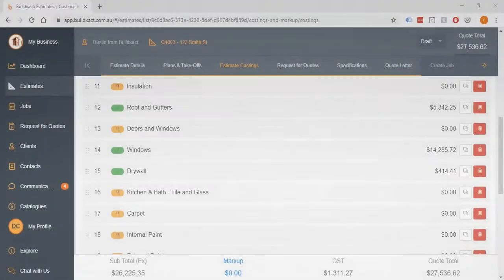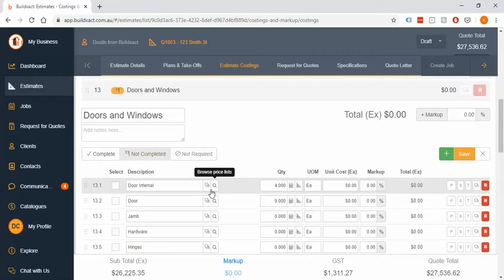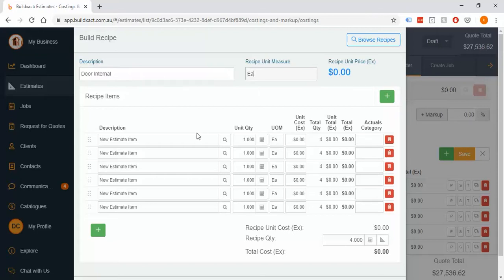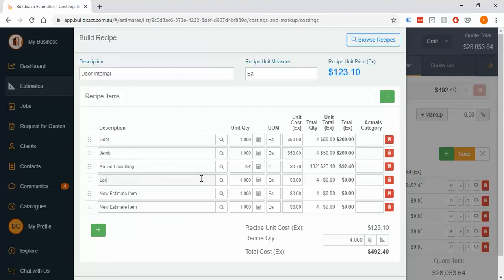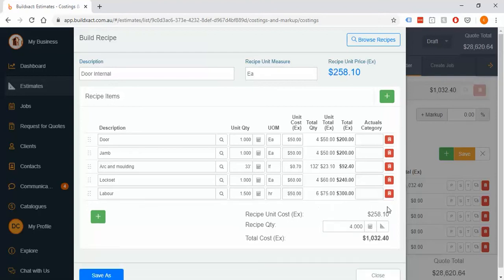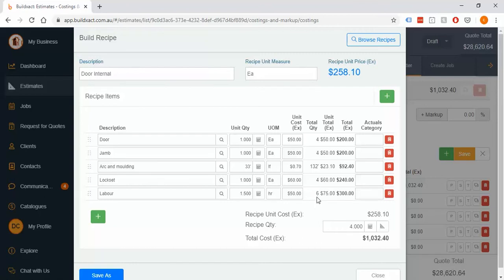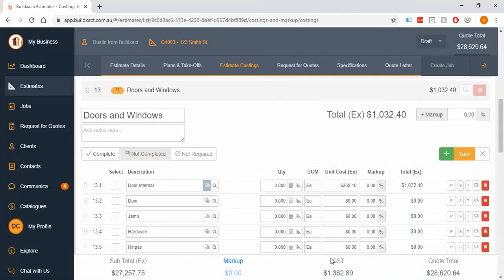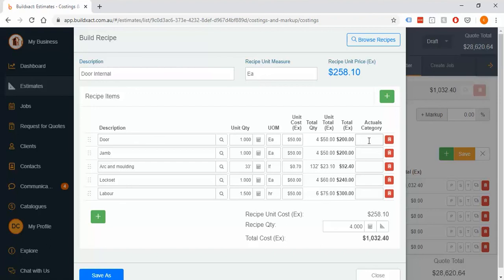Recipe Intro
This video covers Recipe Intro, including:
- doors recipe
- actuals category